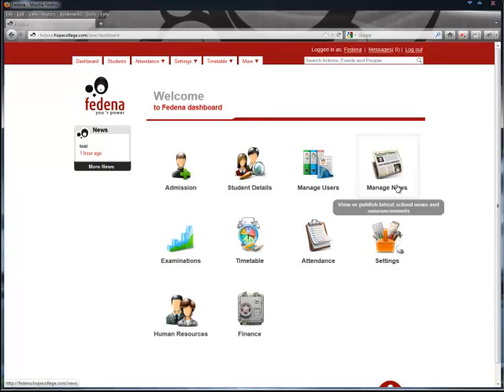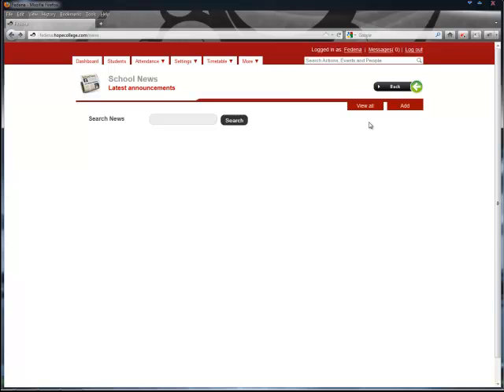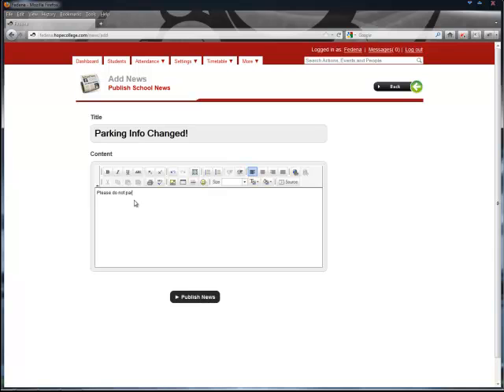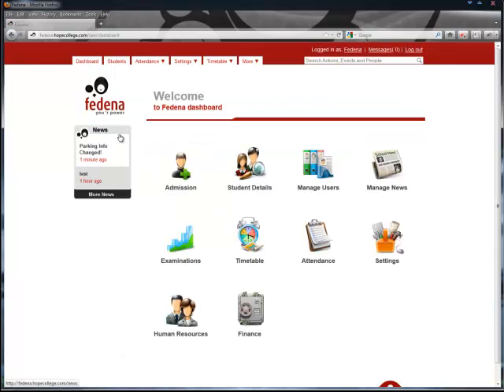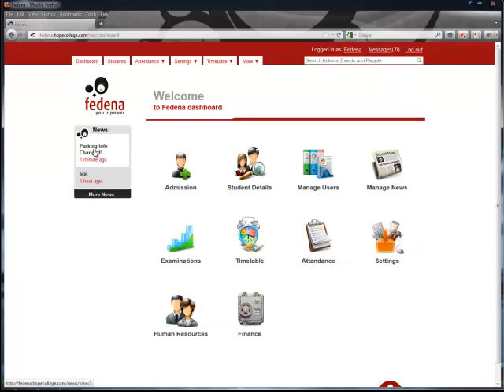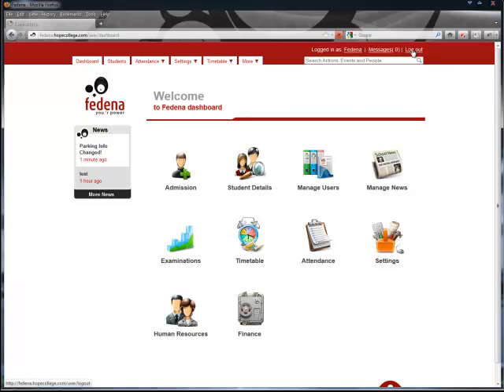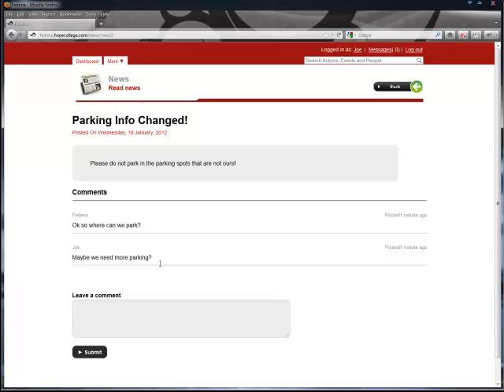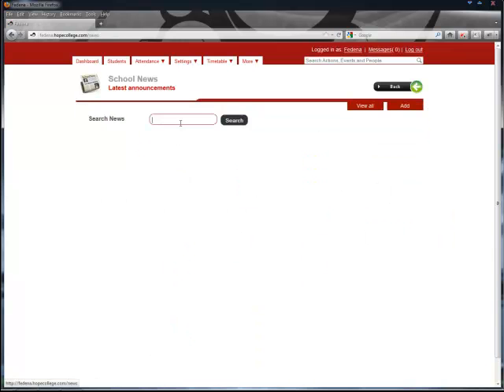05 Manage News